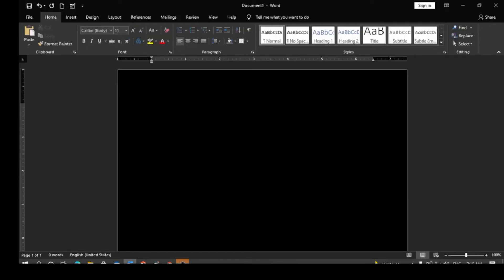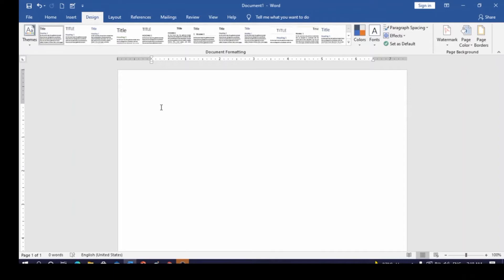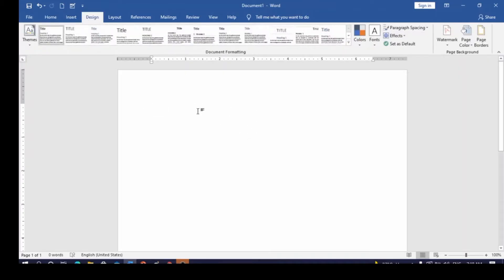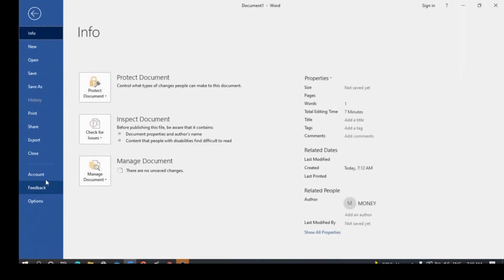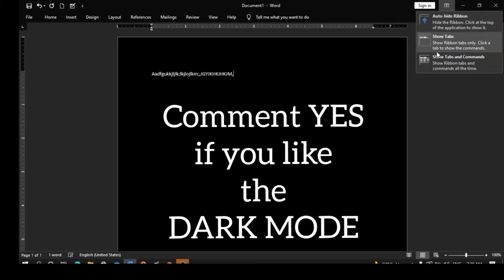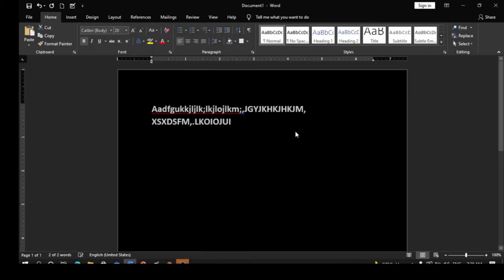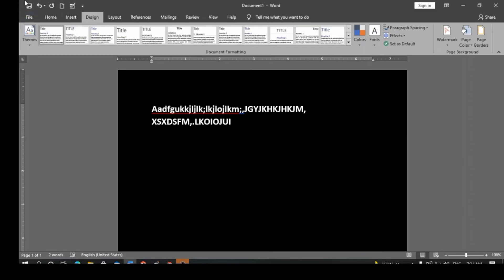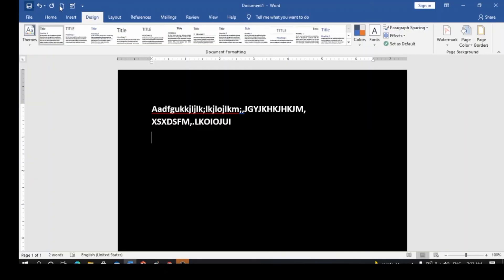How To Use DARK MODE In Microsoft Word - Black Background With White Text in Ms Word 2022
In this step-by-step tutorial, learn how you can turn on Dark Mode in Microsoft Word. Dark Theme in Word is now even more extensive.  Now, Dark Mode in Word offers a dark canvas as well!

You'll then learn how to access the Dark Mode settings in Word and how to toggle between Dark Mode being inactive, Dark Mode with a dark page and Dark Mode with a white page.